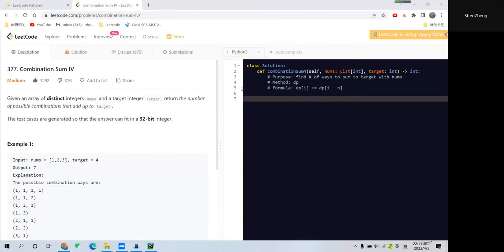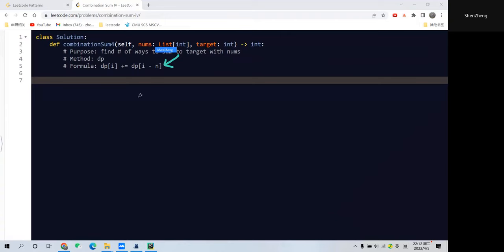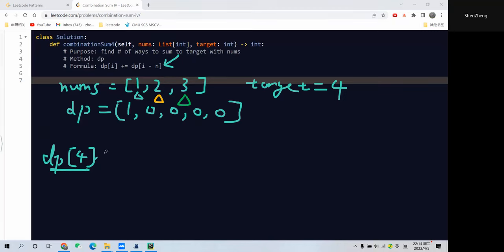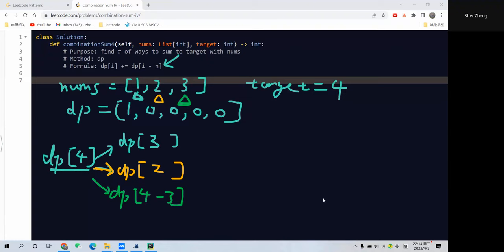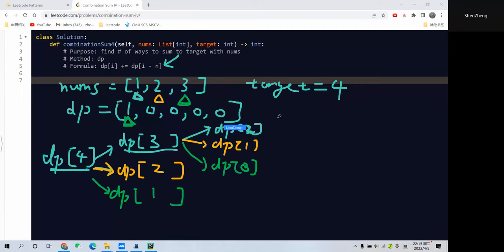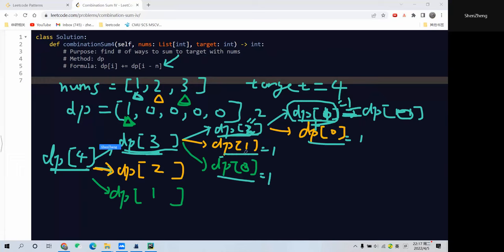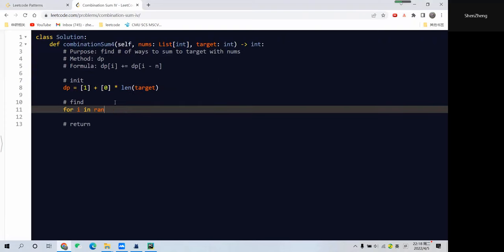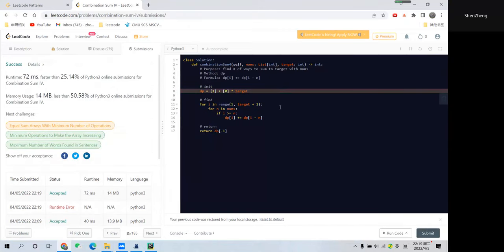Leetcode 377. Combination Sum IV. Dynamic Programming. Python